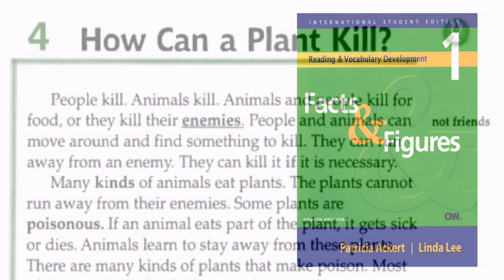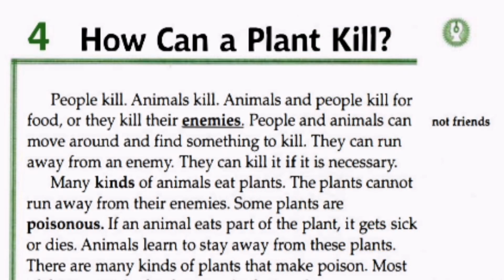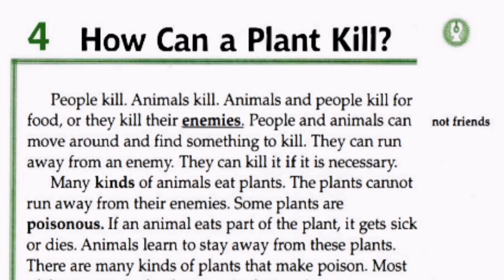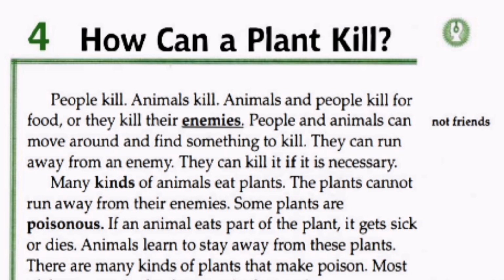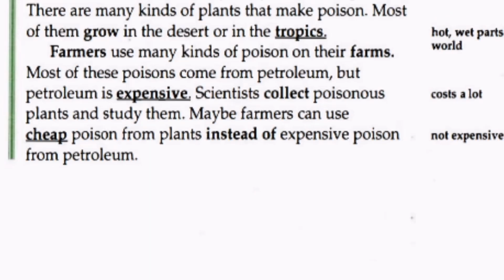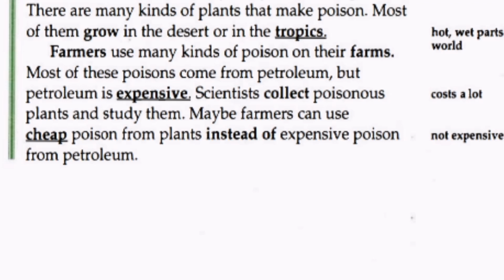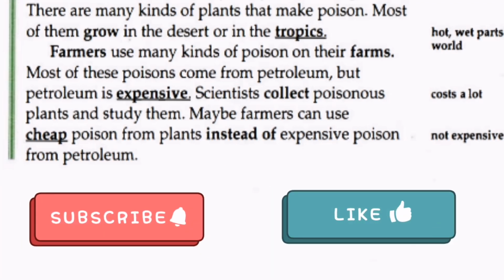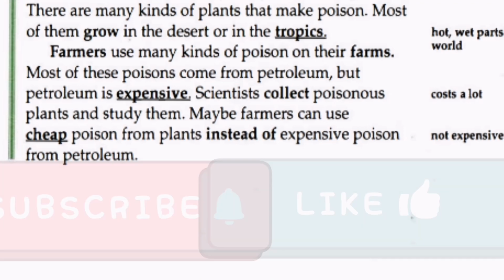" Facts and Figures " | Unit 2 - Lesson 4 | "How Can A Plant Kill?"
Let's Learn about 500 words in English basic level and improve our reading skills of comprehension 🌺

Leave us a comment what story you want? ❤️